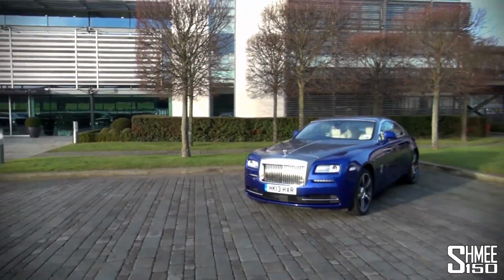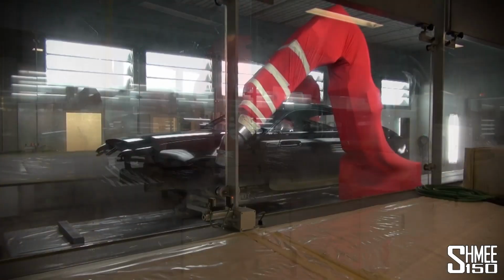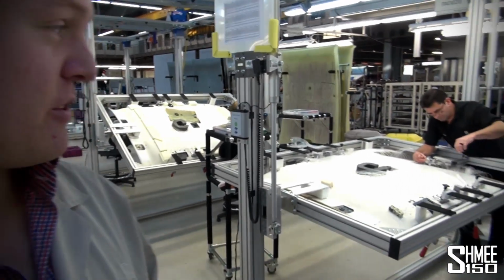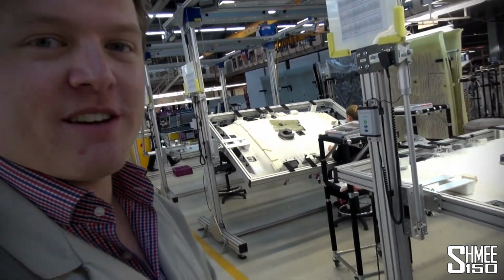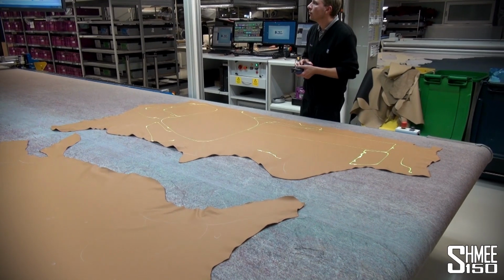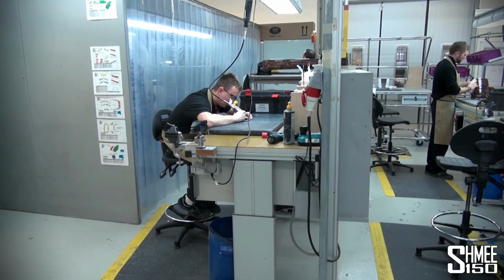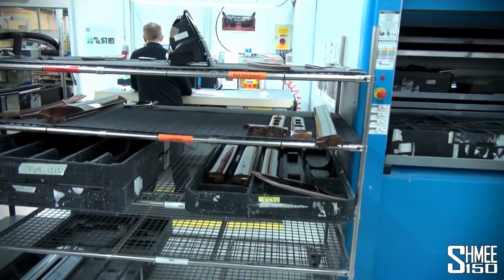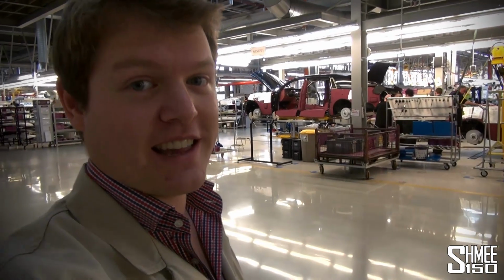Visiting Rolls-Royce [Part 1] Paint, Starlight Headliner, Leather, Wood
I venture to Goodwood on England's South Coast, home of Rolls-Royce Motor Cars to take a look inside the factory and specifically at the production line for the Wraith, the most powerful Rolls-Royce ever.

Part 1 takes a look at pre-preparation work that goes into the process before a car hits the production line. From when the bodyshell arrives at the factory before it is painted, to the robots used to create the perfect finish and the planning that goes into making the Starlight Headliner, creating all of the leather from 8 bull hides and the wood workshop requirements to make the perfect interior panels.

Camera: Sony CX700